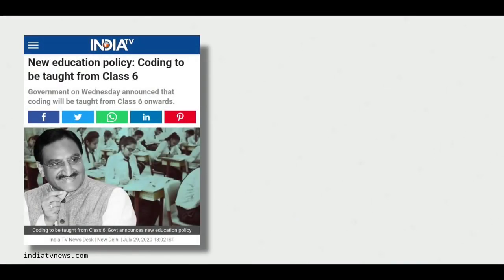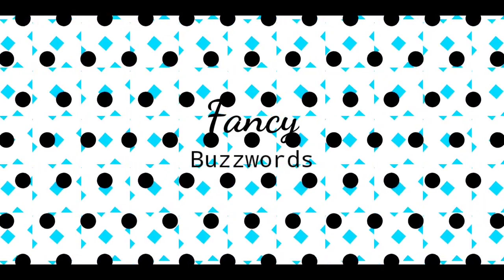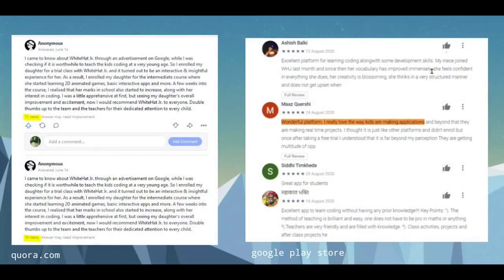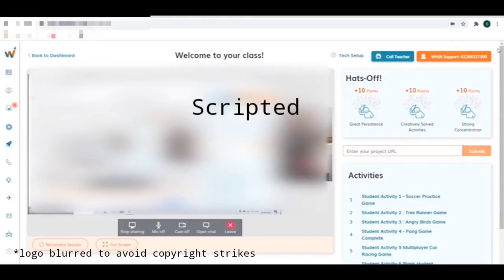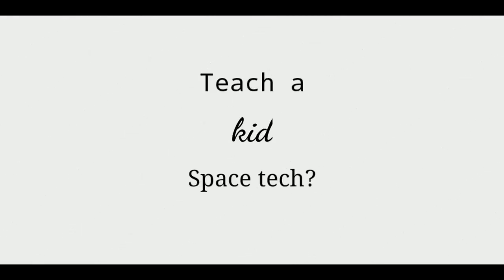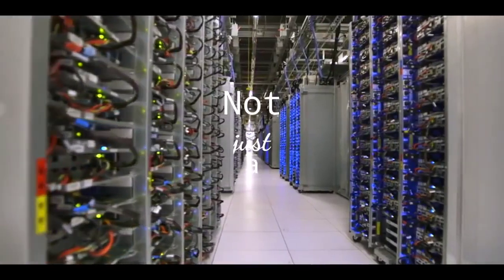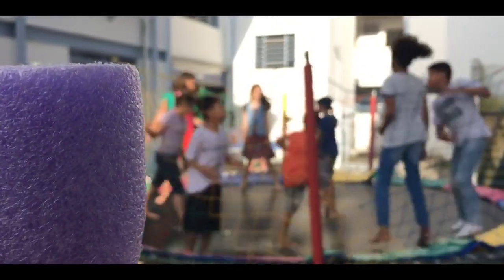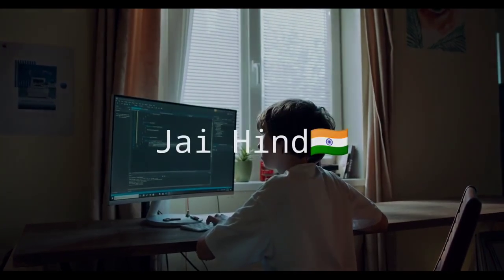How WhiteHatJr is fooling us | The Byju's Scam | WhiteHatJr EXPOSED ! | Pradeep Poonia Wolf Gupta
From starting an edtech platform to slashing down all of its critics, many things have happened on the WhiteHatJr. So, today let's dive into how WhiteHatJr is following the eveil ethics and growth hacks in the market.

Time Stamps:
00:00 Introduction
00:31 Smart Fraud
01:10 Fake Reviews
01:30 Truth of Trial Classes
02:12 Fake Ads
02:55 The Reality
04:08 Conclusion

When TECH GUY Ask Questions to WhiteHatJr Teacher | WhiteHatJr EXPOSED ! | Pradeep Poonia Wolf Gupta
whitehat jr coding classes ad,
whitehat jr chintu ad,
whitehat jr channel,
whitehat jr case,
whitehat jr call recording,
whitehat jr classes gone wrong,
whitehat jr coding classes video,
whitehat jr exposed by parents,
whitehat jr exposed pradeep poonia
Byjus Sales Manager Motivational Speech (ReUploaded) NSFW
WhiteHatJr crossed all the limits. I give up.
WhiteHatJr teacher explains Internet and Cloud Storage.
WhiteHat Teacher: In JAVA we work C++ in it. [Re Re uploading after been taken down twice]
WhiteHatJr STOP putting down videos of 12 y/o kids!
YouTube India what copyrights were infringed in this video?
WhiteHatJr : 6 y/o kids can make apps just like Swiggy and Zomato in 6 months.
WhiteHatJr teacher explains Cloud Storage. REUPLOADED
WhiteHat Jr sales man Lies EXPOSED
WhiteHatJr : Sonam Wangchuk endorses WhiteHatJr. Is it true? Let's find out
WhiteHatJr: Buy our 80k course, meet Bill Gates 100%
WhiteHatJr FAKE Google play store reviews.
Who is Wolf Gupta? || WhiteHatJr EXPOSED!!!
WhatHatJr Teacher has no clue if she is working in Java or JavaScript.
WhiteHatJr White lies about their 'Silicon Valley Program'. Reupload.
WhiteHatJr AI ML expert teacher explains Cloud Storage.